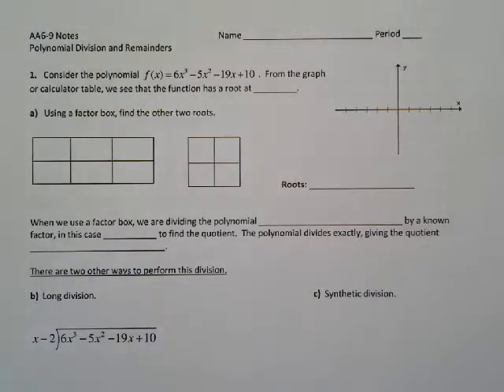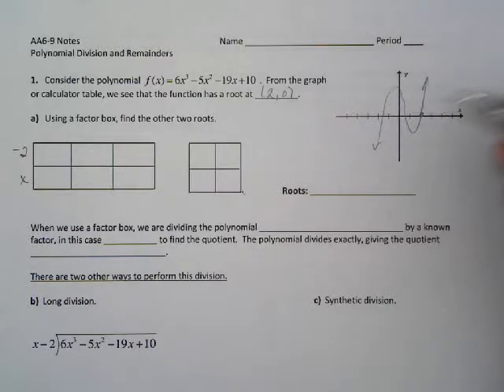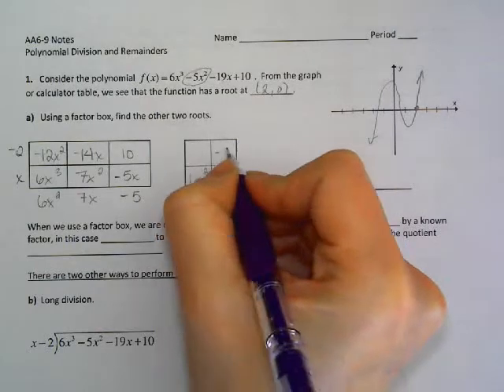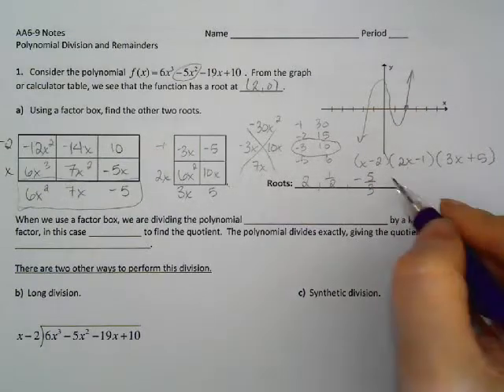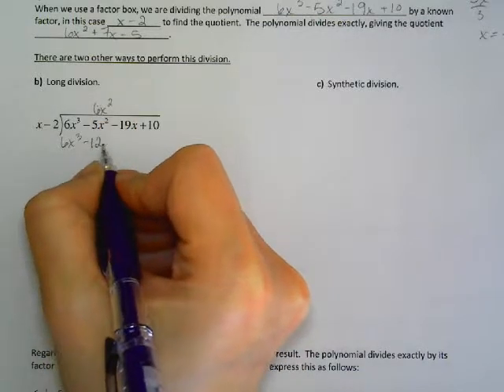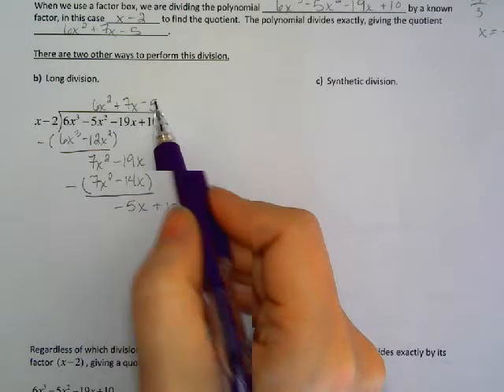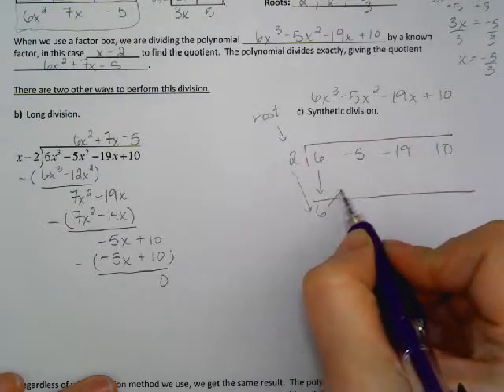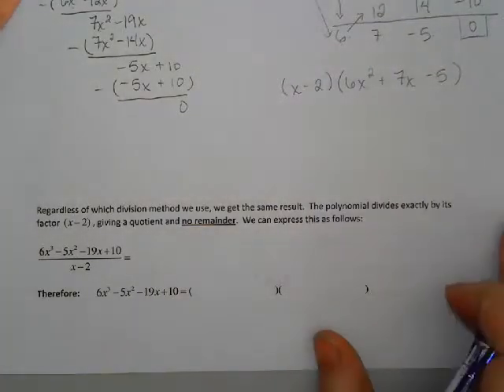AA6 11 Long and Synthetic Division